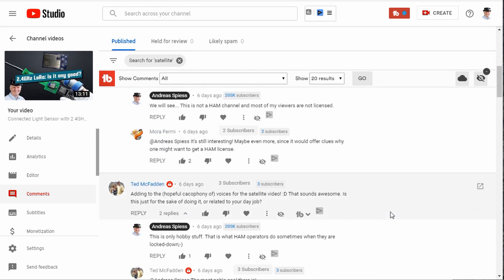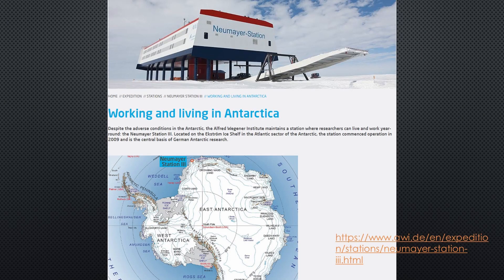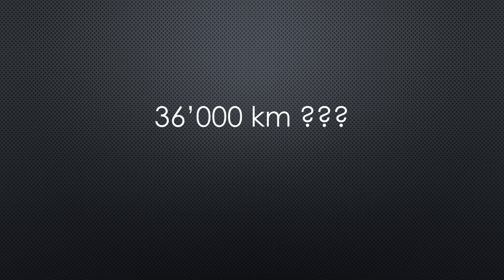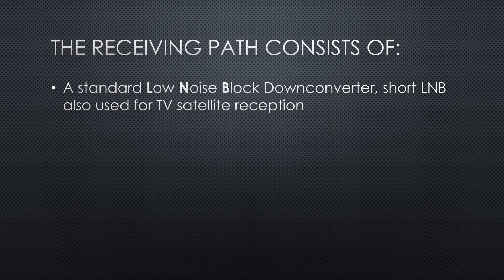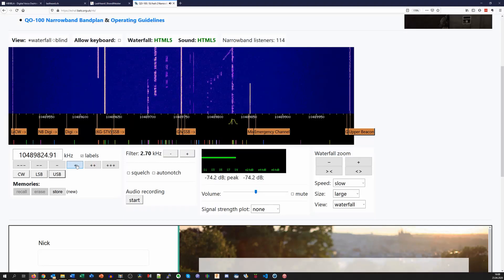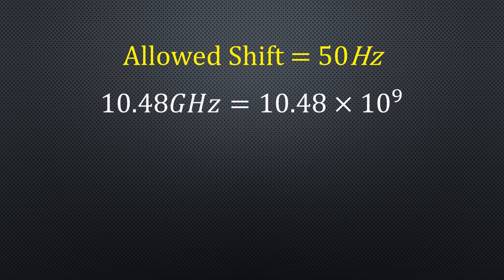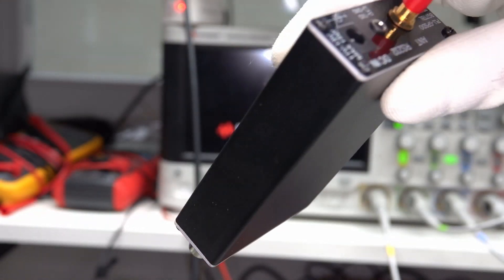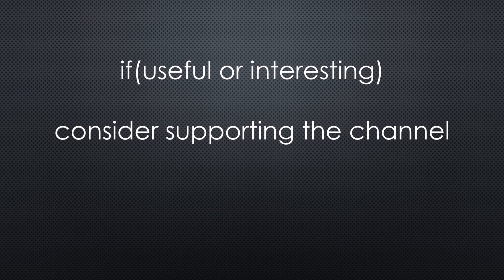012 QO-100 Reach a geostationary satellite on Wi Fi frequency (Part 1)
This is the start of a bonus video series and probably not for everybody. We will build a satellite station to reach the geostationary QO-100 Amateur Satellite 36’000km away. In the end, I should be able to talk to other amateurs using this ground station.
First, I did not plan to make this video, but many of my viewers asked for it. And, because such a complex project will cover many areas, you might profit from one or the other episode even if you are a typical maker and no Radio Amateur.

Links:
Adalm Pluto SDR Receiver
20W amplifier 2.4GHz